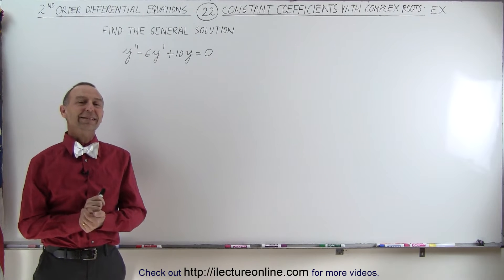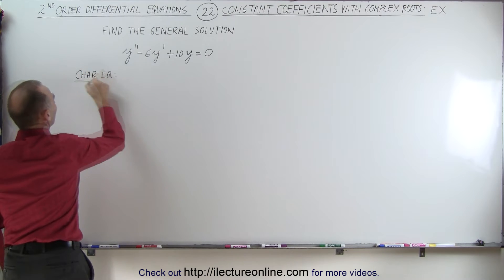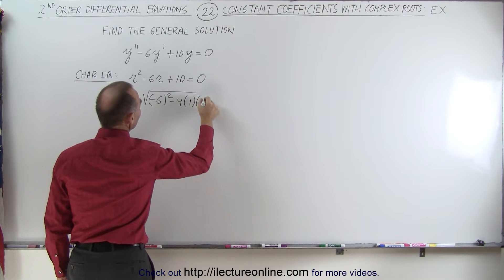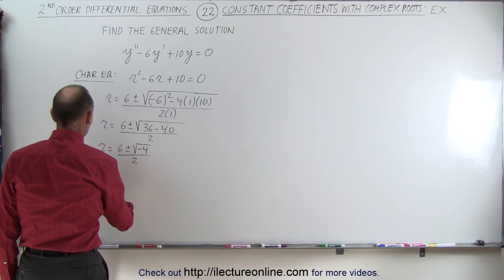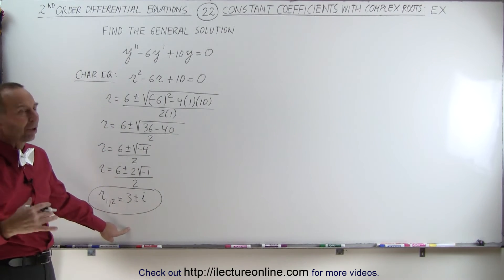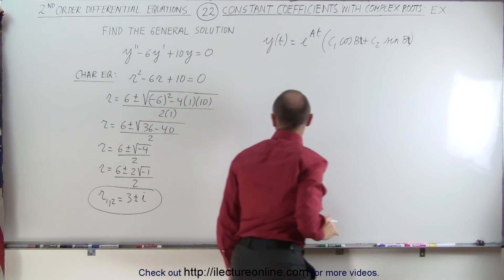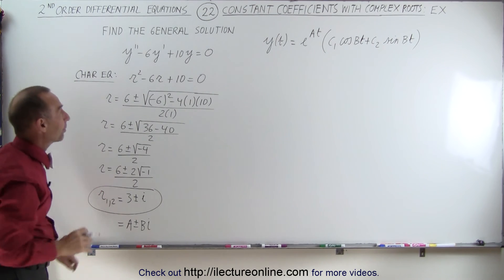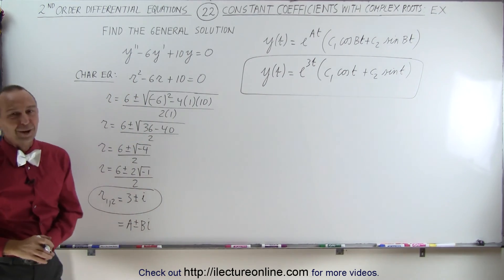Differential Equation - 2nd Order (22 of 54) Constant Coeff. w/ Complex Roots: Example 1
In this video I will find y(t)=?, given y”-6y'+10y=0, the characteristic equation roots are complex.